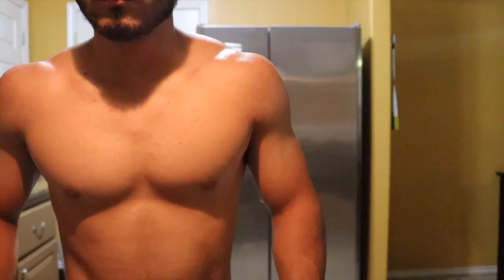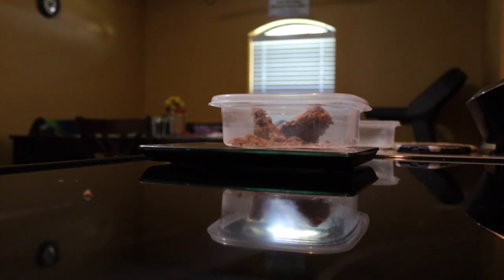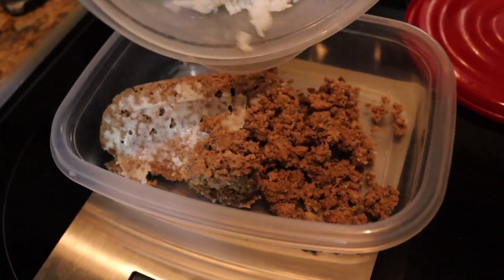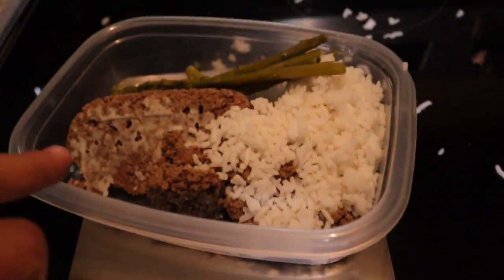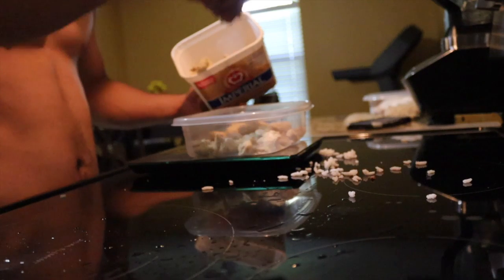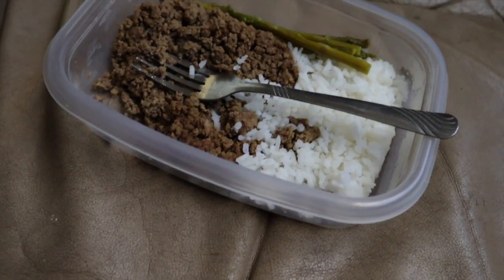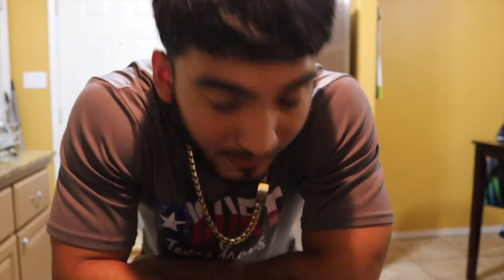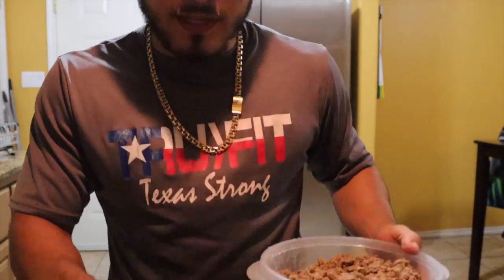What i eat in a day to get shredded / lean muscle!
hopfully u all injoy...